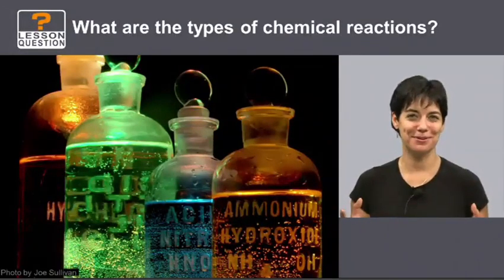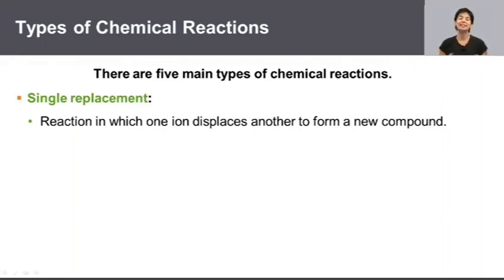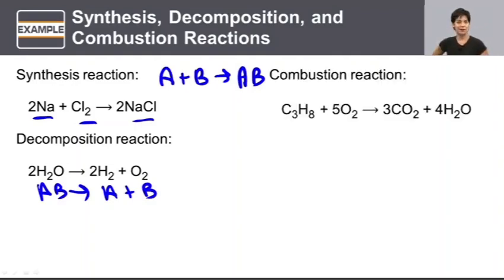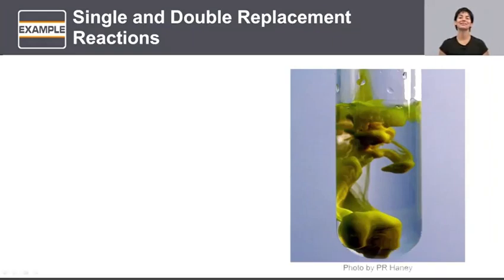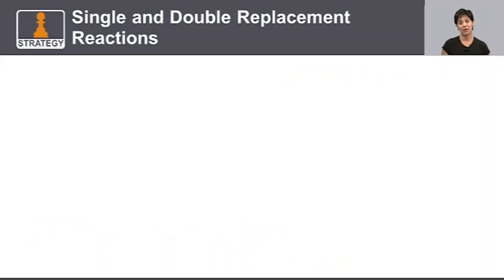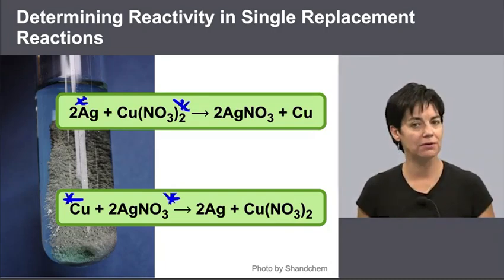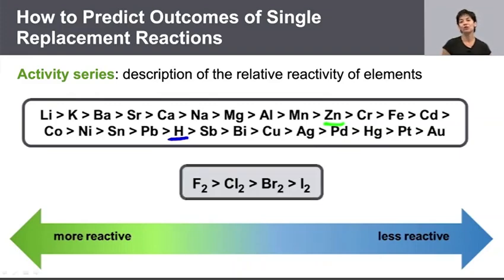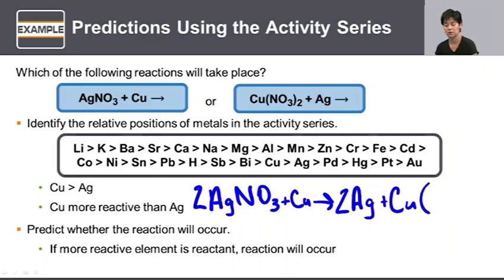Types of Reactions Instruction